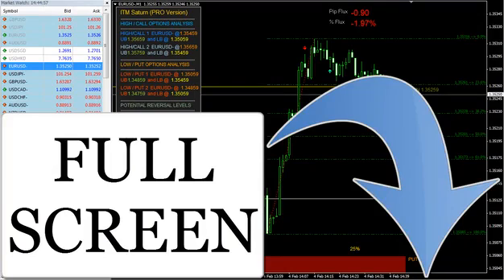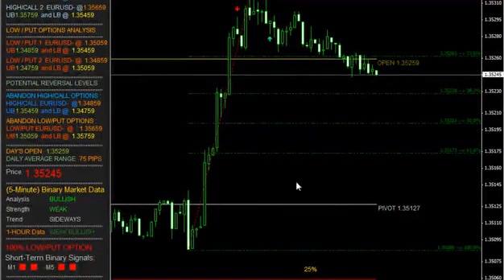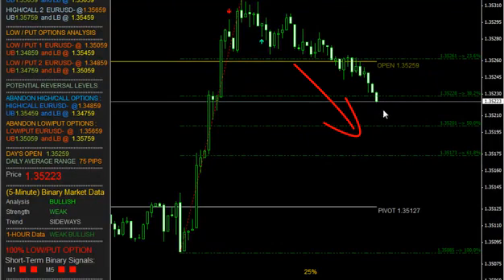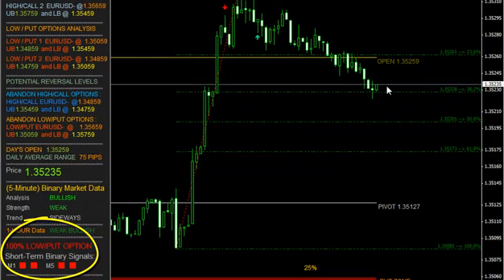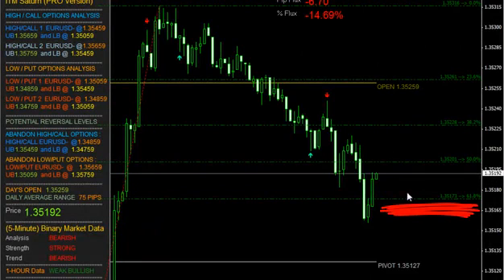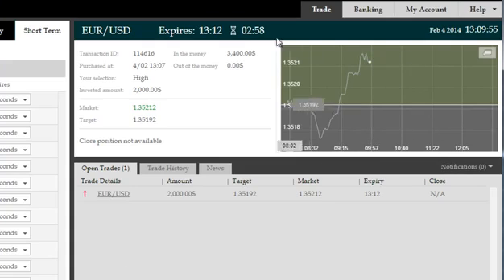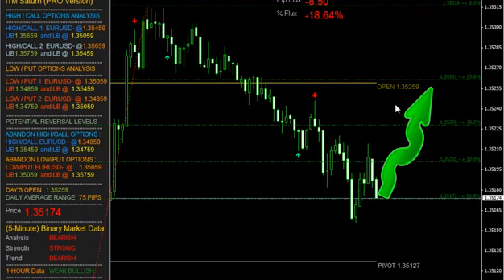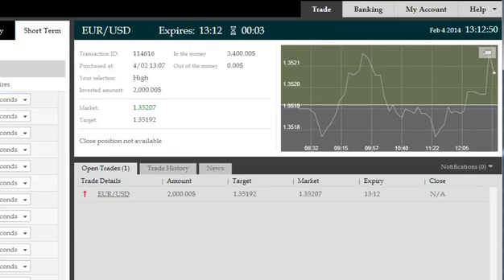Binary Risk Reversal Trade Nets 2 800 00 On The EUR/USD 5 Minute Time Frame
Today's training video shows you how to spot a risk reversal trade and when to jump on it. The ITM Saturn PRO system spotted this binary risk reversal trade on the EUR/USD during our training session and jumped on the liquidity and move.  A risk reversal trade is a great way to hedge a current [...]

Today's training video shows you how to spot a risk reversal trade and when to jump on it.

The ITM Saturn PRO system spotted this binary risk reversal trade on the EUR/USD during our

training session and jumped on the liquidity and move.  A risk reversal trade is a great way to

hedge a current trade or take advantage of a quickly moving market.  There could be a news

event that completely changes your binary trading plans, and a risk reverse is in order.

But who do you know when to hedge or go the other way?

ITM Saturn PRO does all the work for you.  Here is today's risk reversal trade.

 Binary Risk Reverasal Trade Nets $2,800.

To see our other training videos and how we are now on 13 straight days

of winning trades, click the blog posts at the top of the page and scroll back the last

week or so of posts and videos.